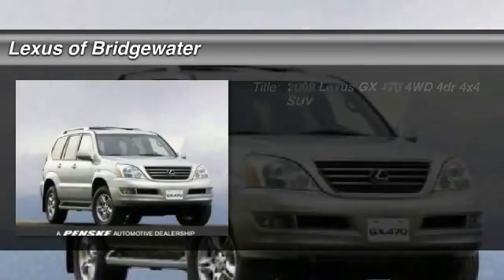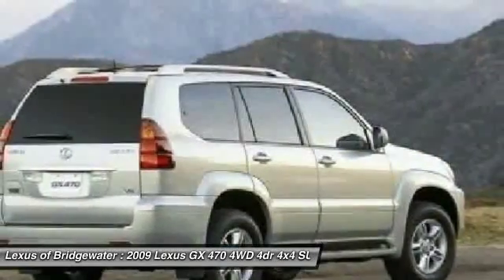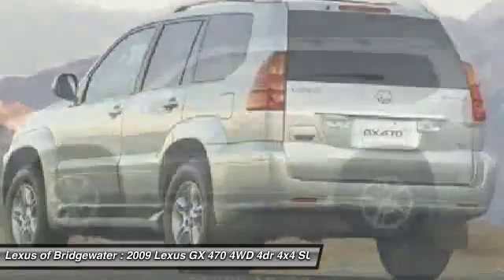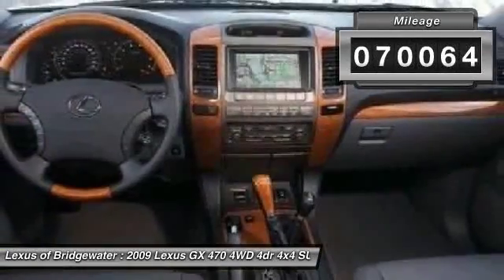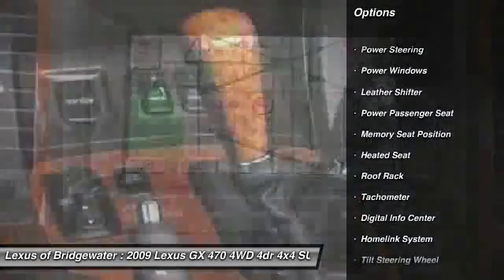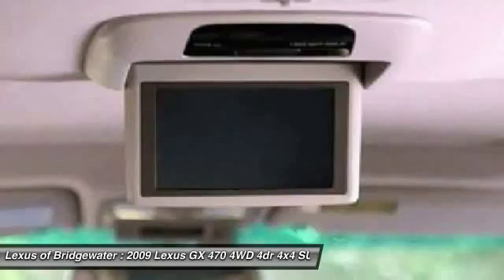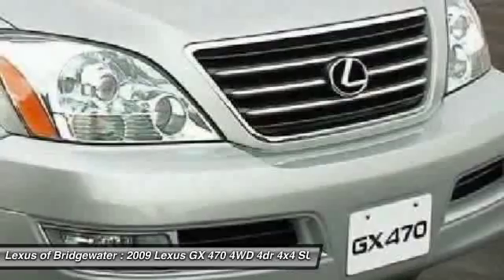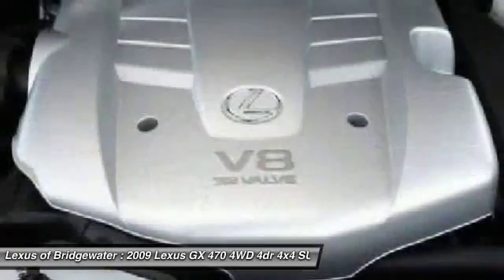2009 Lexus GX 470 4WD 4dr 4x4 SUV Bridgewater NJ 08807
2009 Lexus GX 470 4WD 4dr 4x4 SUV